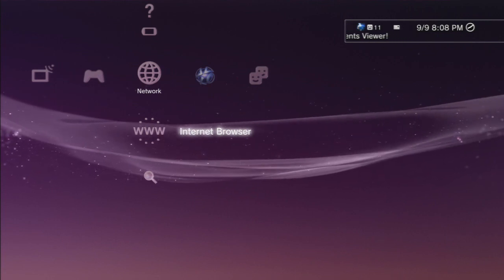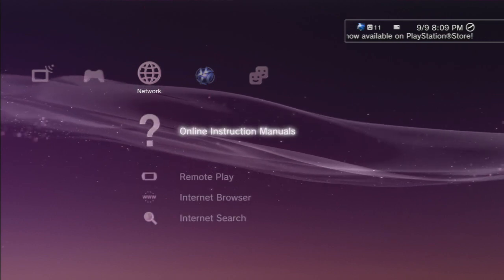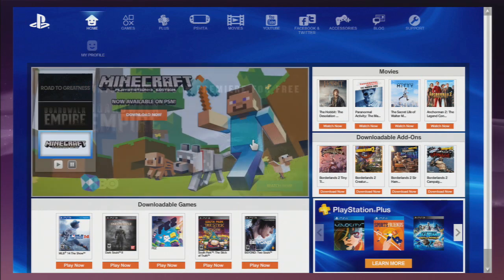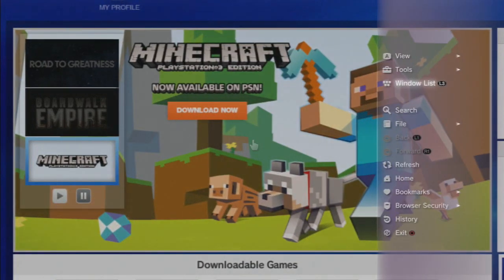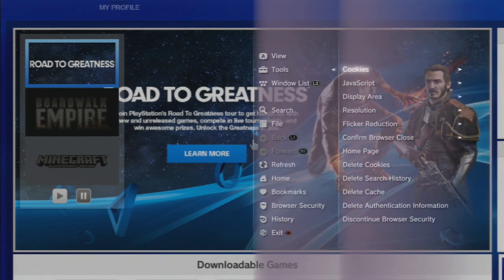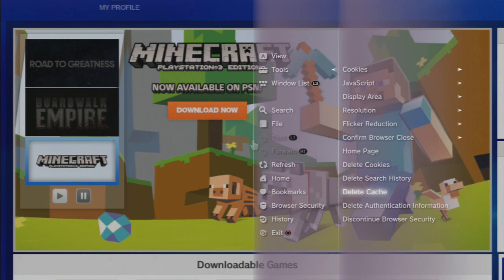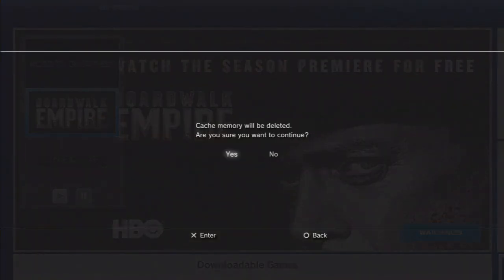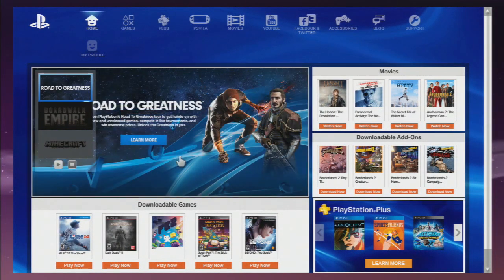HOW TO CLEAR YOUR CACHE